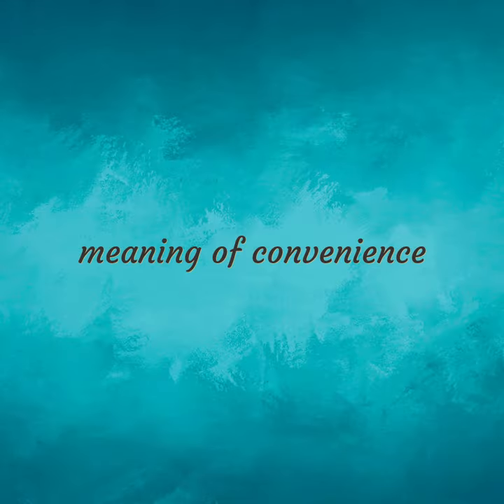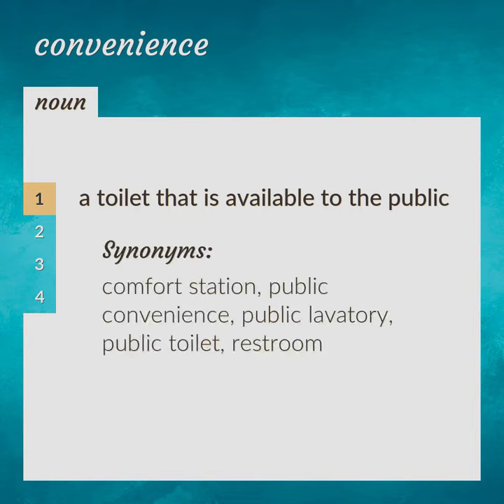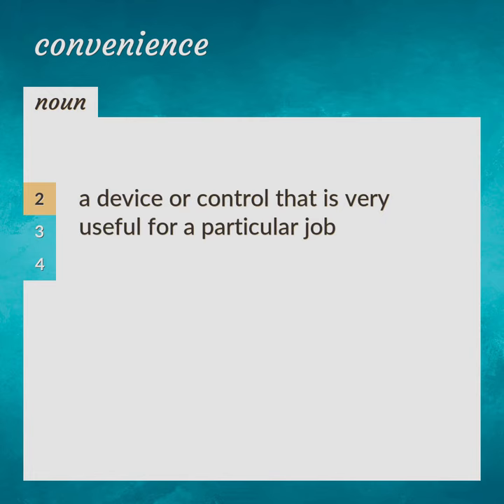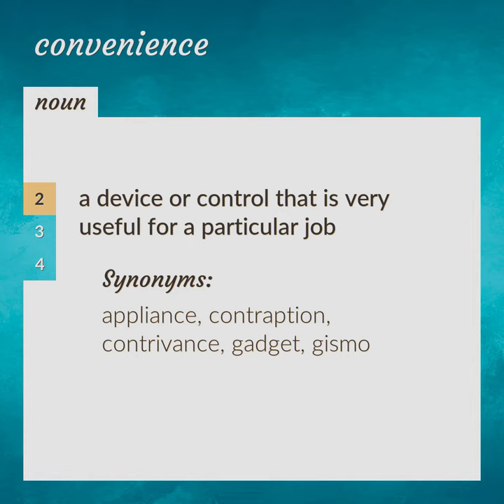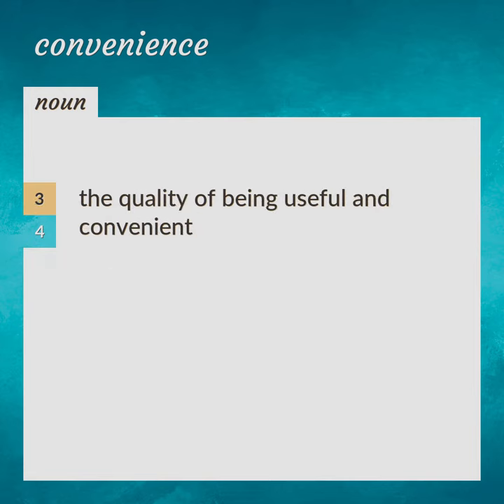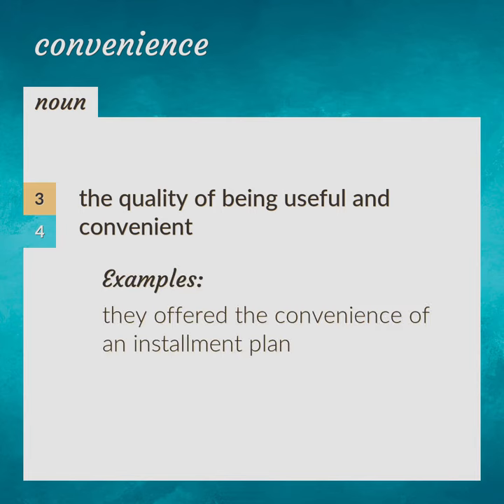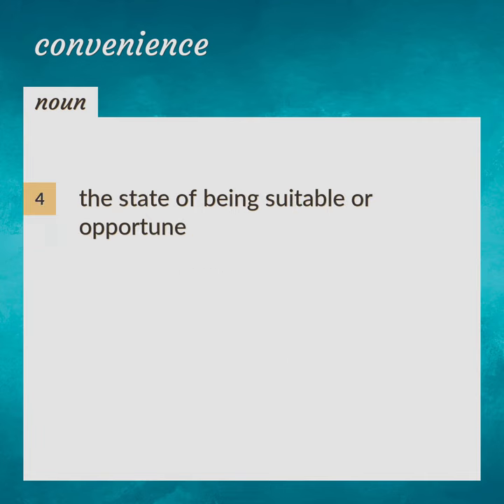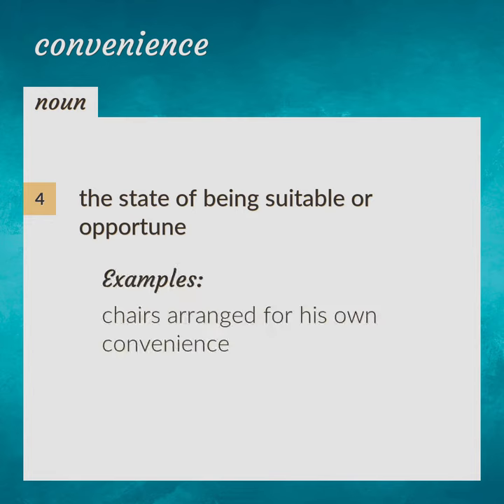Convenience | meaning of Convenience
What is CONVENIENCE meaning?